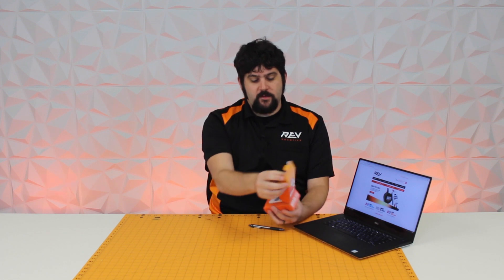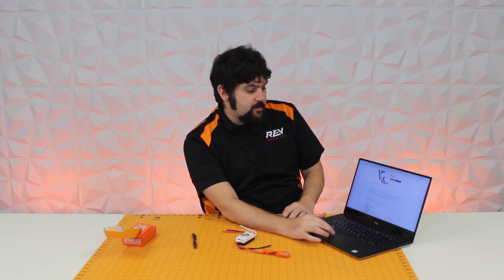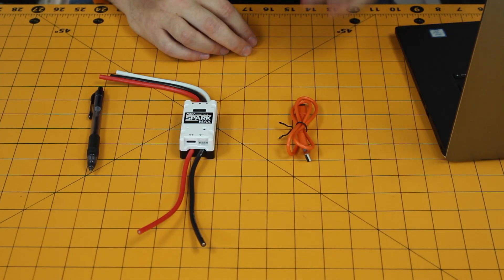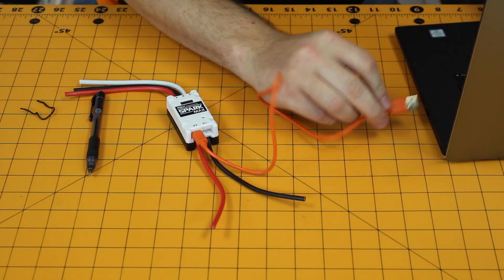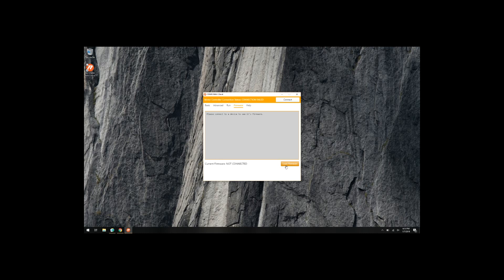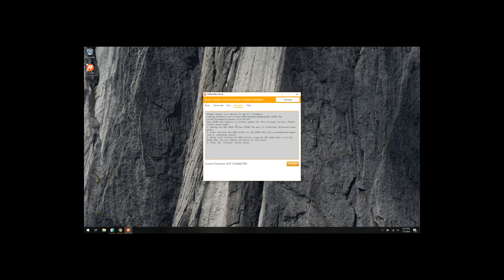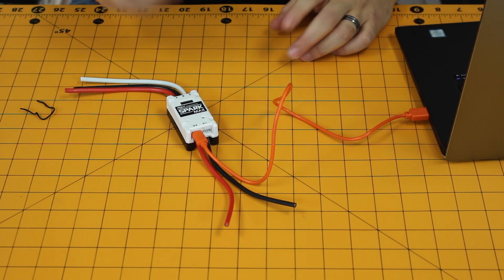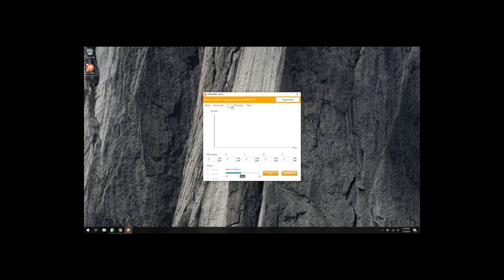REV SPARK MAX Firmware Update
Step by step guide to updating the firmware on your new SPARK MAX. For more detailed instructions, please visit our SPARK MAX Software Resources